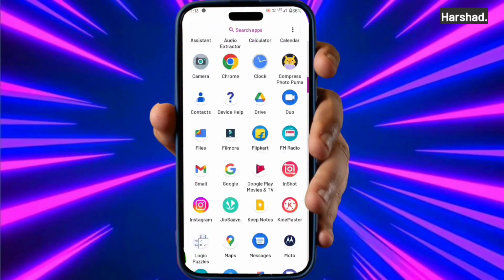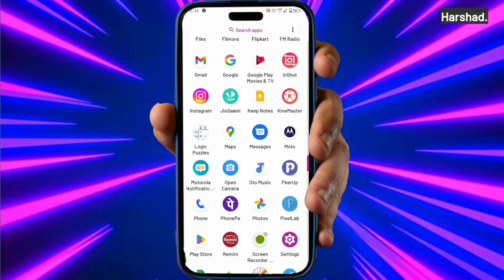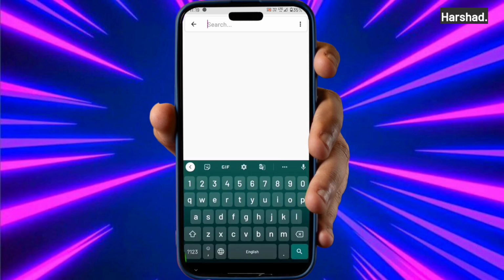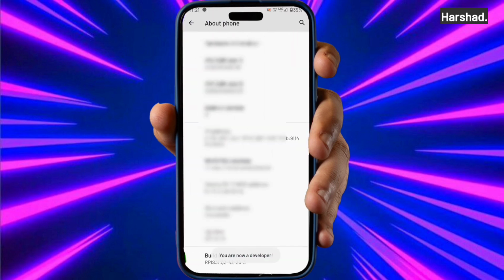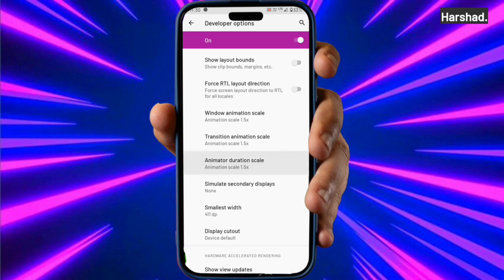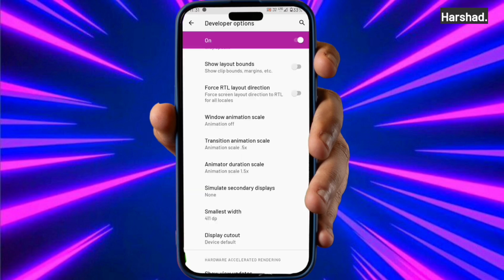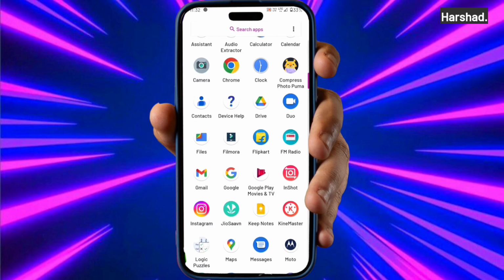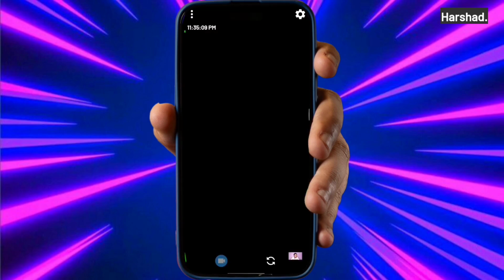Make your ANDROID phone 2x FASTER | Change 2 simple settings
Slow phone don't worry watch this and make your android phone faster.

make chrome run faster
make computer run faster
how to make google chrome run faster
make your phone faster
how to make your slow phone faster
fast phone in the world
phone 2x faster
android tips and tricks
make your android phone faster